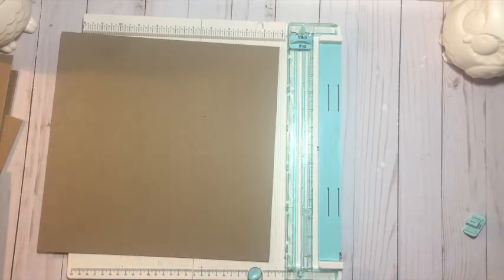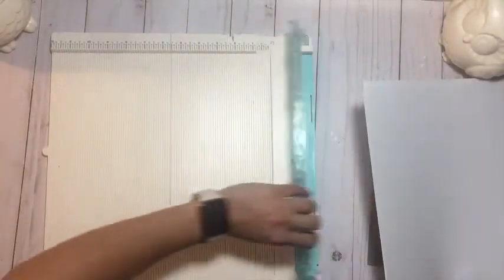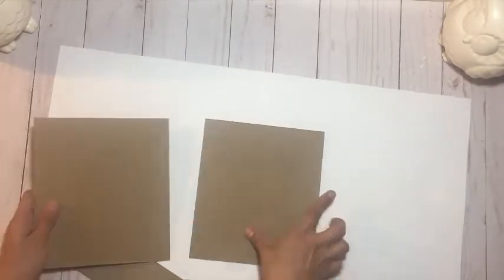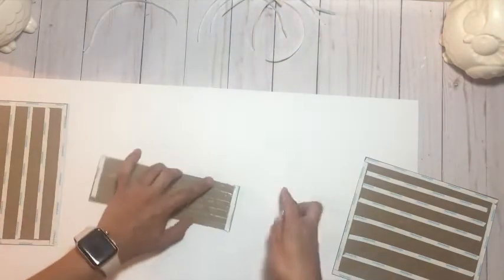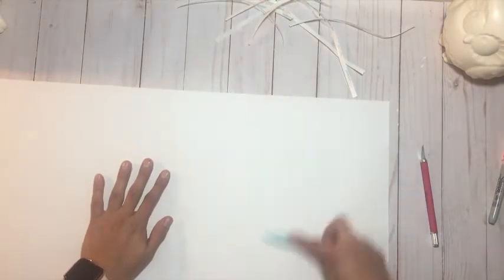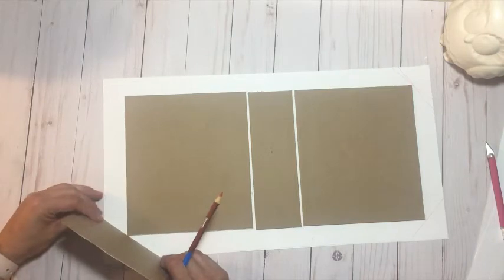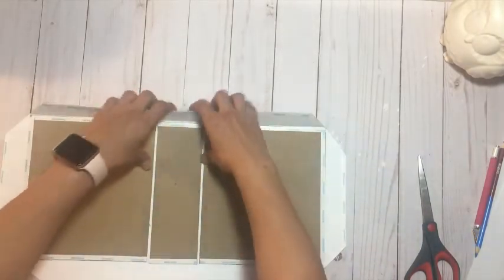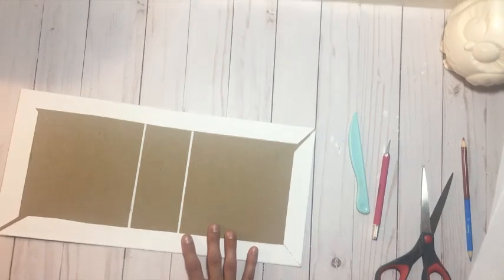Authentique Meadows Mini Album |Part 1: Base Cover Construction | My First Tutorial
Hello Everyone!!
Finally it is here!  My first tutorial for a 6 x 7 mini album!  Bare with me through this because it is my first attempt at giving a tutorial with my very own design, but I don't think it's too bad!!  lol  I have divided the tutorial up into parts so this will just cover the base construction of the front, back and spine.  I will come in later with the hinge and intial matting of the cover.  Thank you all so much for your support!!  Let me know what you all think in the comments below!  Big Hugs!

Visit my Facebook page @livecraftnlove
Visit me on Instagram @livecraftnlove

Send me a letter!! I Love Pen Pals!!